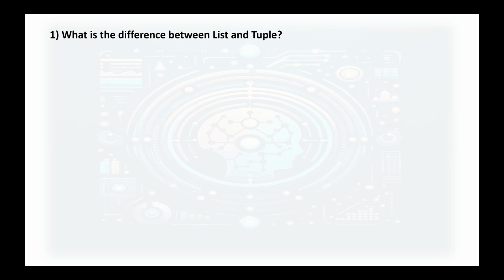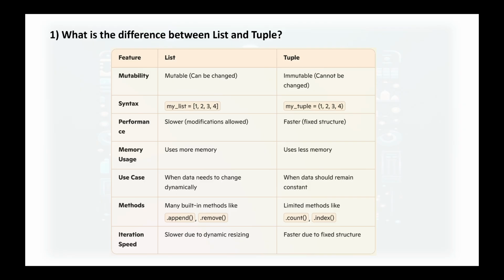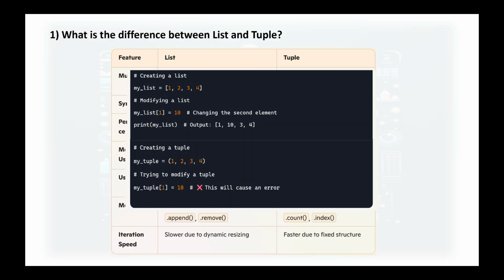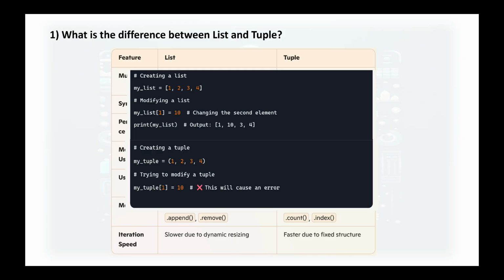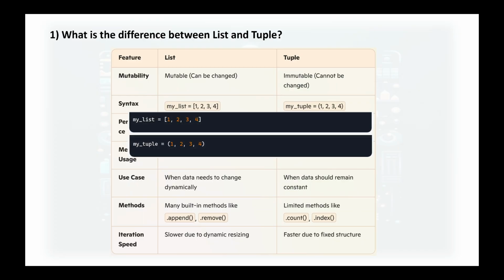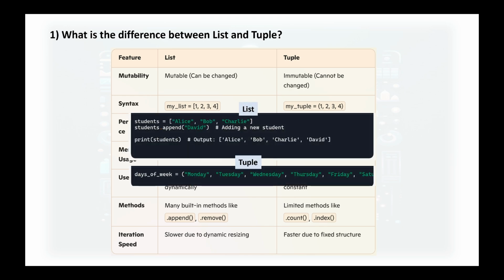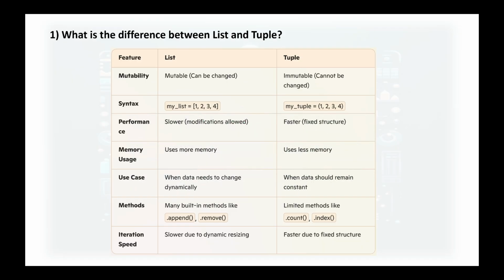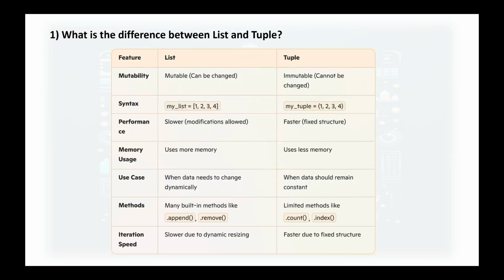1. What is the difference between List and Tuple?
Python Lists vs Tuples – Key Differences Explained!

Understanding the difference between Lists and Tuples is crucial for Python and Data Science interviews! This video breaks down:
✔ Mutability – Which one allows modifications?
✔ Performance – Which is faster and more memory-efficient?
✔ Use Cases – When to use a List vs a Tuple
✔ Methods & Operations – What you can and cannot do with each
Master these concepts and boost your coding confidence for technical interviews!
🔹 Watch now & level up your Python skills! 🚀